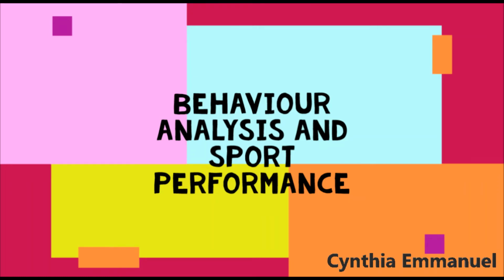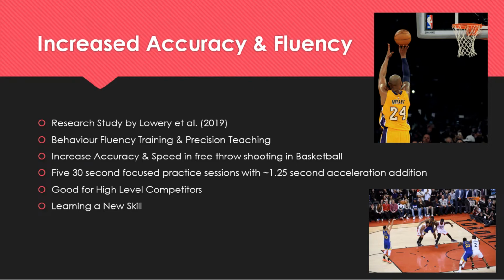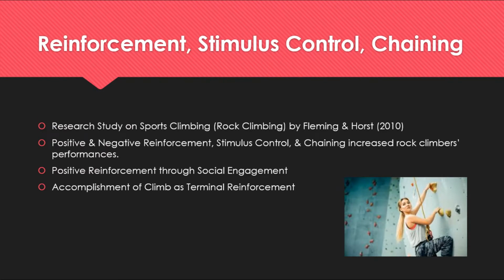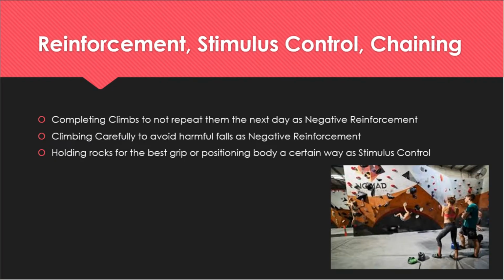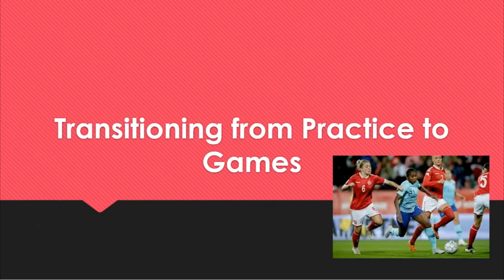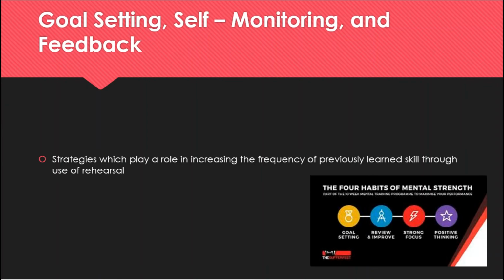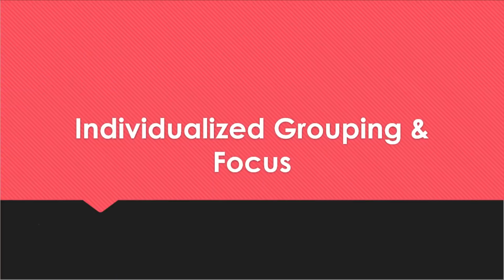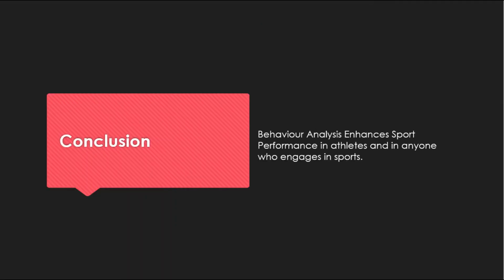Behaviour Analysis and Sport Performance - Cynthia Emmanuel